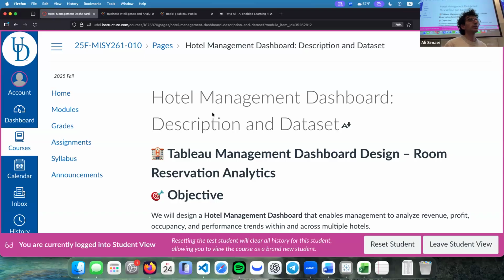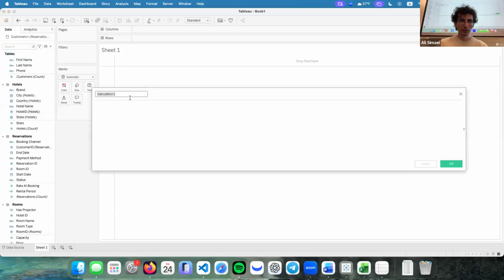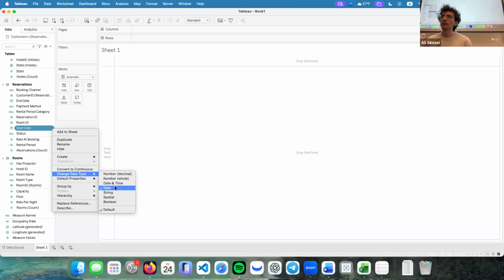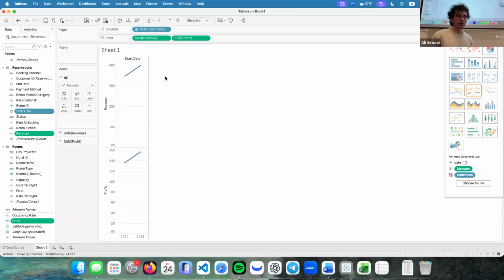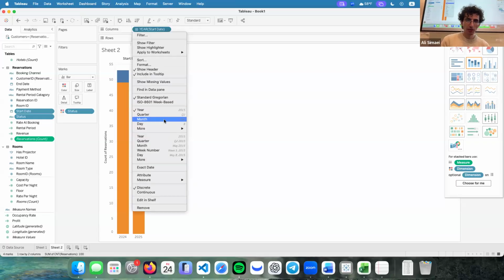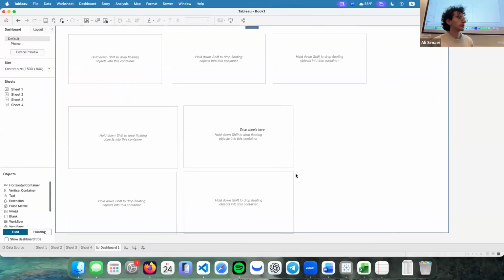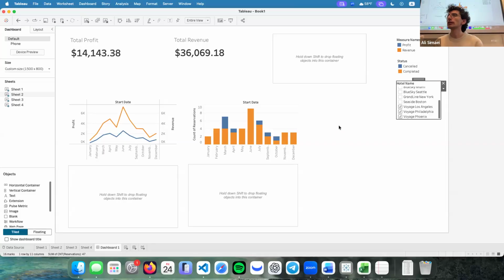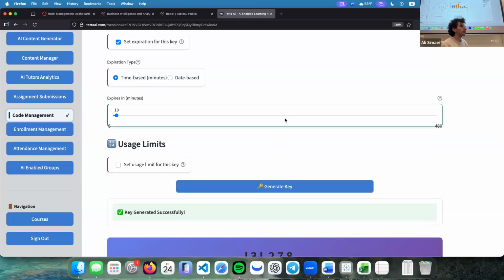MISY261 - Day 24 - Oct24